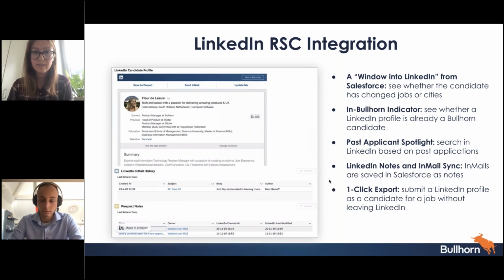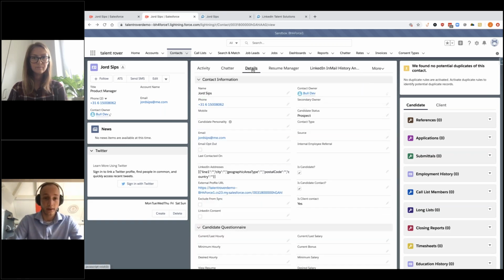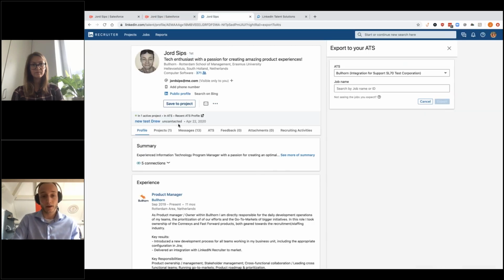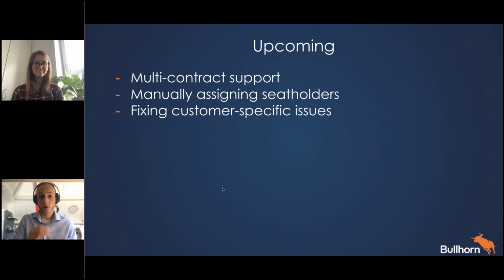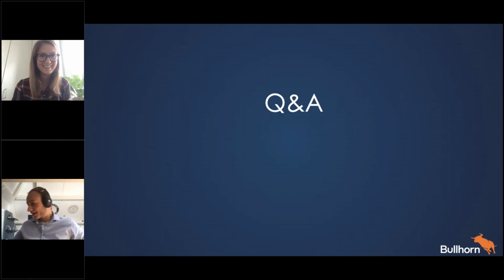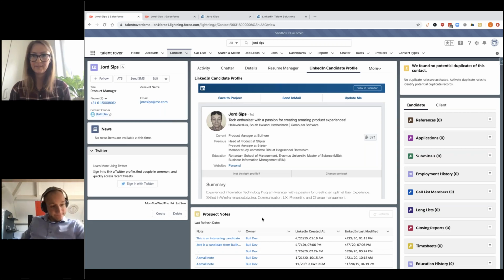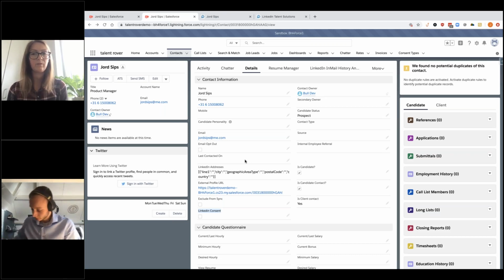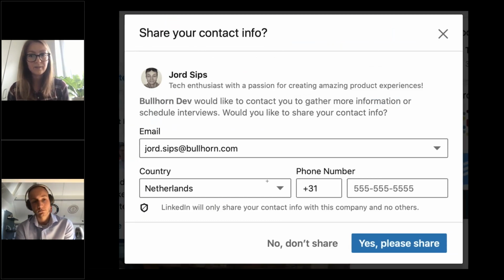LinkedIn Recruiter System Connect for Bullhorn Salesforce Clients